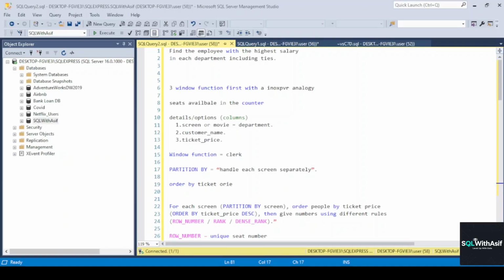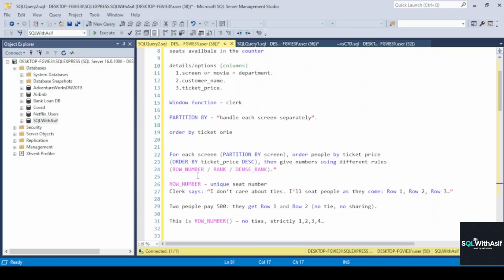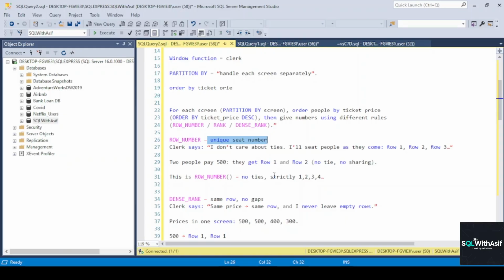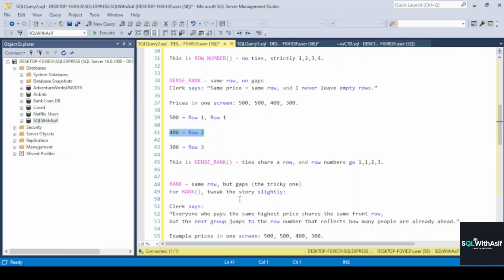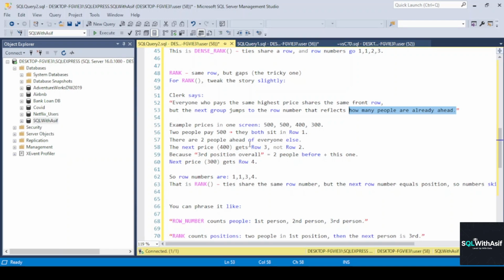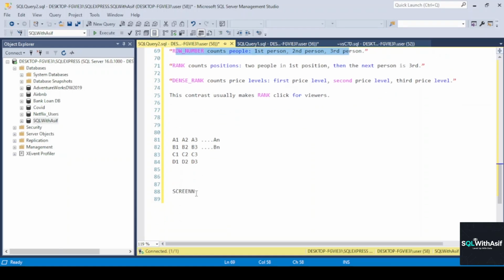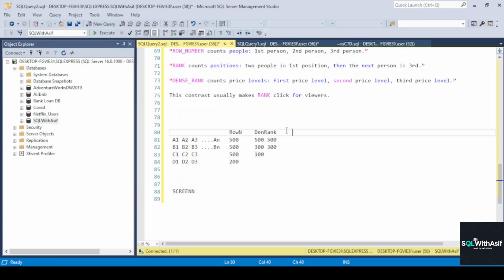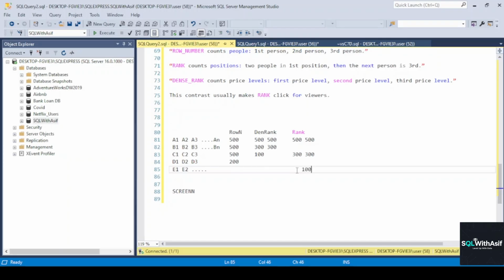ROW_NUMBER vs RANK vs DENSE_RANK in SQL | Highest Salary per Department (With Ties)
Here is a complete, ready‑to‑paste description tailored to your title/audio:

Title assumed:
ROW_NUMBER vs RANK vs DENSE_RANK in SQL | Highest Salary per Department

In this SQL tutorial, we solve a classic interview question: find the employee with the highest salary in each department, including ties, using three powerful window functions – ROW_NUMBER, RANK, and DENSE_RANK.

To make these window functions easy to understand, this video uses a cinema seat booking analogy with three different clerks who each follow a different rule:

ROW_NUMBER: counts people – unique row for every person (1, 2, 3, 4…), ignores ties.

RANK: counts positions – ties share the same rank, but the next rank skips numbers (1, 1, 3).

DENSE_RANK: counts price levels – ties share the same rank and there are no gaps (1, 1, 2).

By the end of this video, you’ll clearly know:

How ROW_NUMBER, RANK, and DENSE_RANK work as ranking window functions.

Why they return different rankings on the same employee salary data.

Which one to use to get “highest salary per department including all employees with that salary” (and why DENSE_RANK is usually the right choice here).

How to explain these functions in SQL interviews using a simple story instead of dry theory.

🔍 What we cover step by step:

Quick intro to SQL window functions and OVER (PARTITION BY … ORDER BY …).

Explaining the cinema analogy for ROW_NUMBER, RANK, and DENSE_RANK.

Building an employee table with departments and salaries.

Applying each function to the same data and comparing results.

Writing the final query to get top salary per department with ties included.

👨‍💻 Who this video is for:

SQL beginners who are confused by window functions.

Students and freshers preparing for data analyst / data engineering / SQL developer interviews.

Working professionals who know basic SQL but struggle with ranking logic and “top N per group” problems.

📚 More SQL content coming soon:

More window function examples (LEAD, LAG, NTILE).

Real interview-style SQL questions solved live.